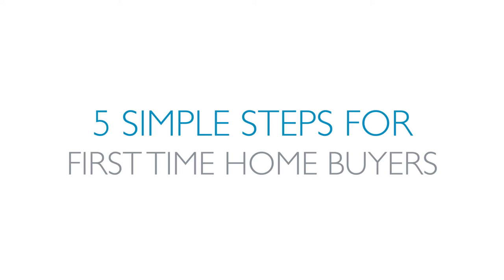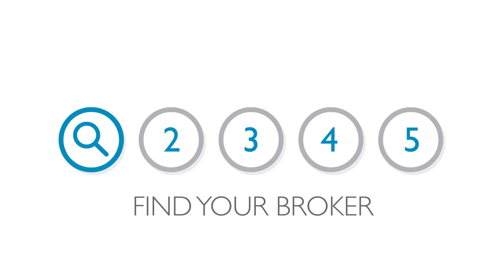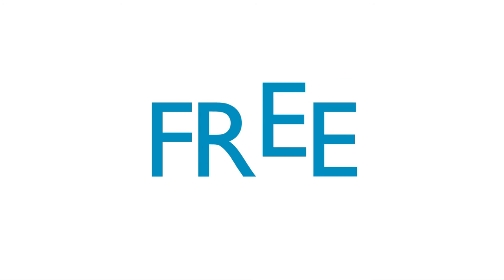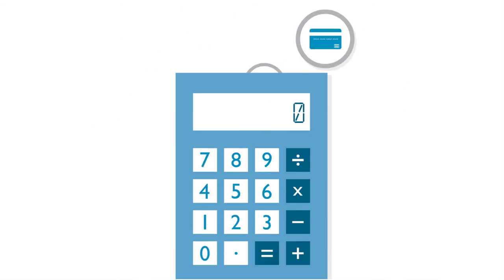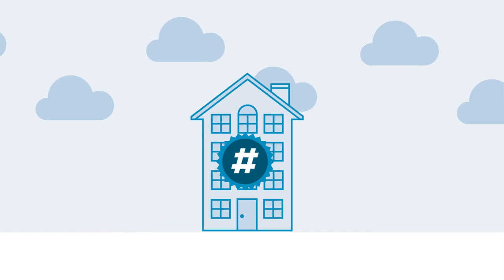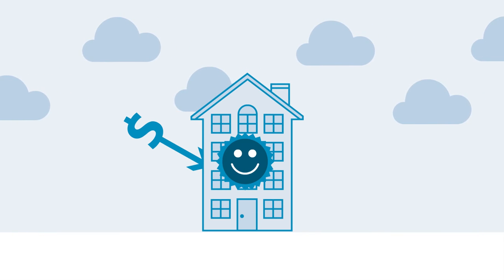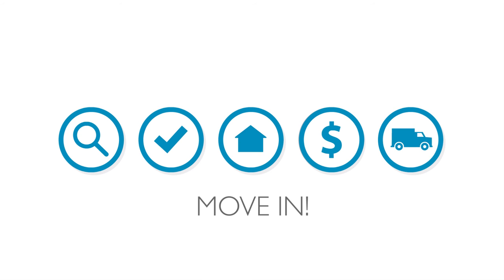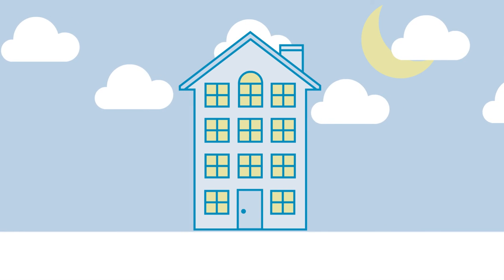5 Simple Steps for First Time Buyers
Buying your first home? You need to watch this video! We're going to give you 5 tips to buying your first home.

Making home ownership within reach, as I have arranged over 3,000 mortgages since 1995!  Maurice Kwok, Lead Mortgage Planner of Mortgage Architects